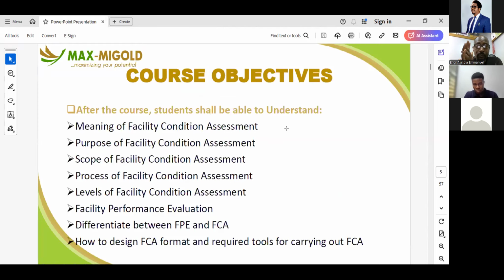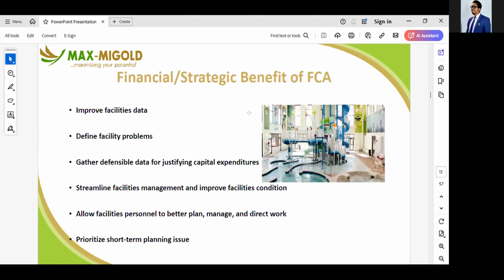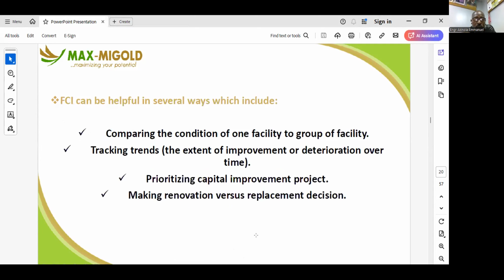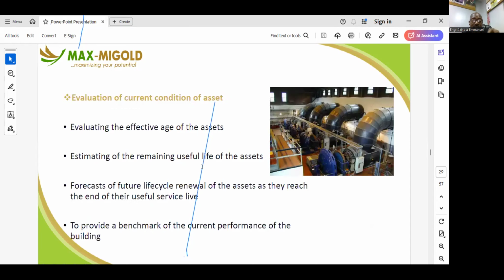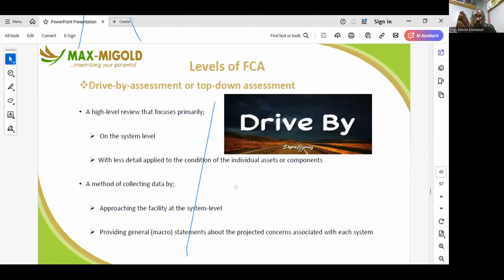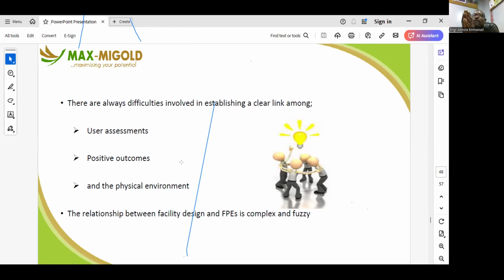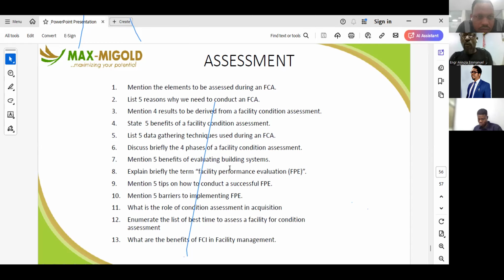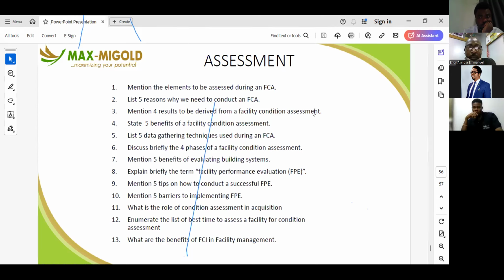FACILITY CONDITION ASSESSMENT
FCA evaluates the physical state of a building to identify potential issues, prioritize repairs, and plan effective maintenance strategies. Perfect for facility managers, building owners, and anyone interested in maintaining their property's performance and integrity.